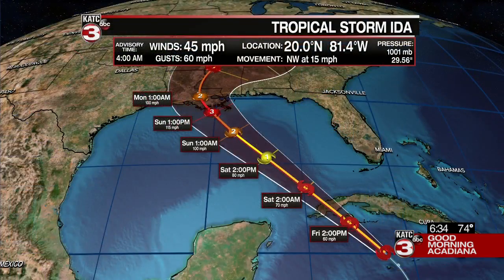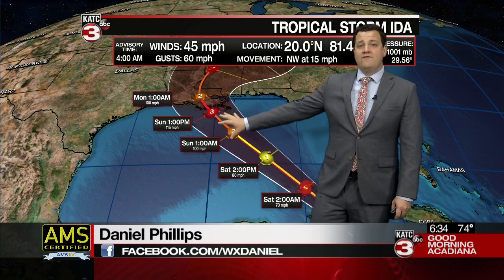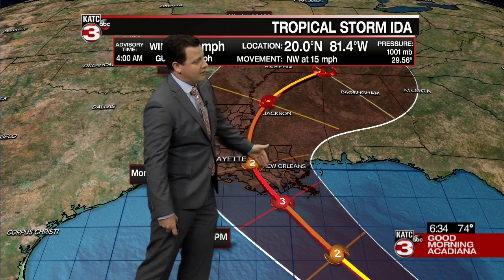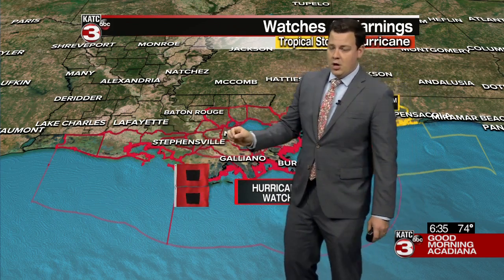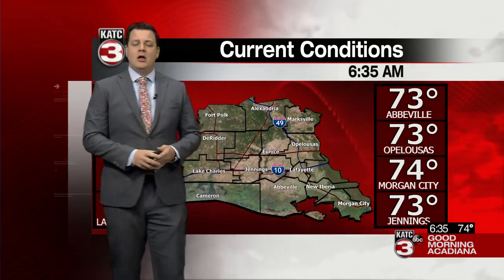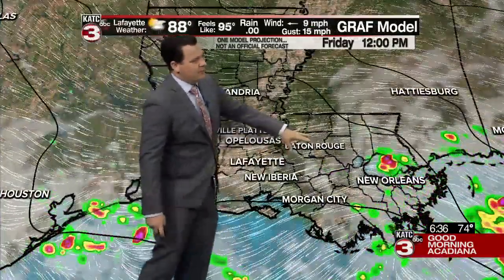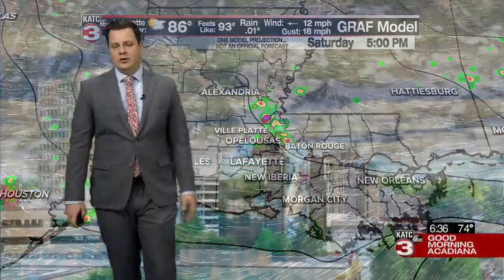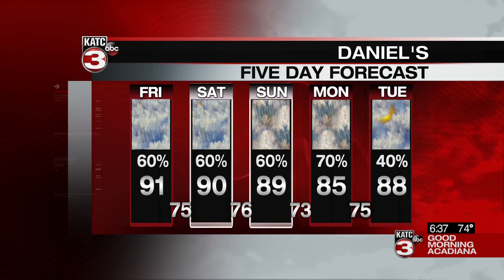Daniel's Friday Weathercast 08/27/2021